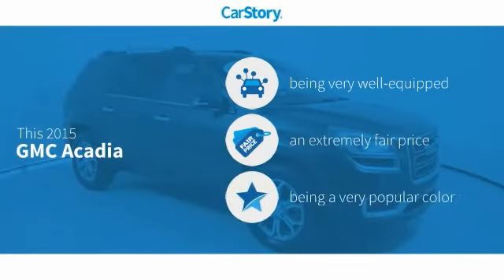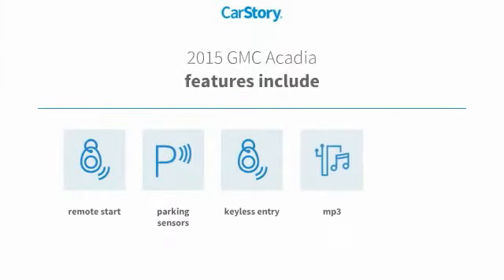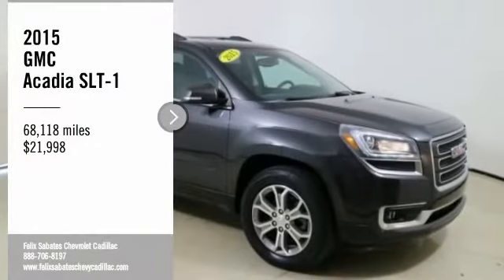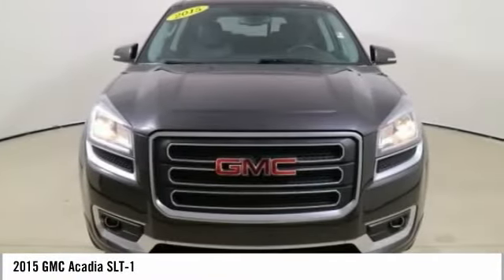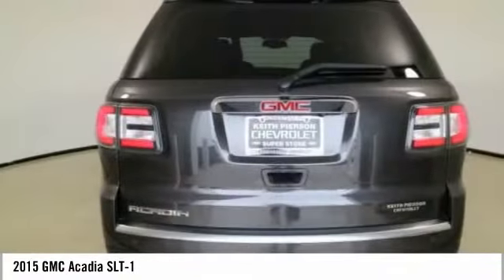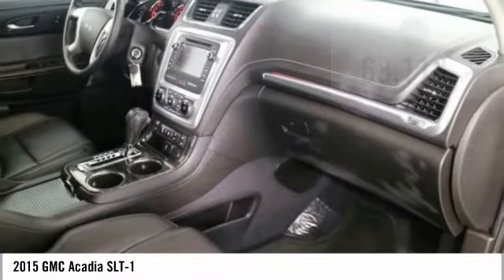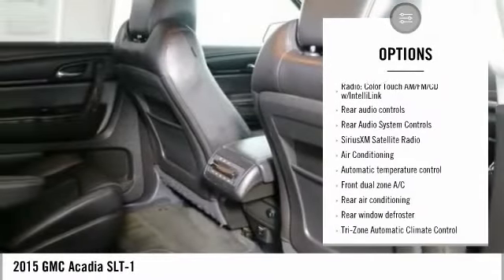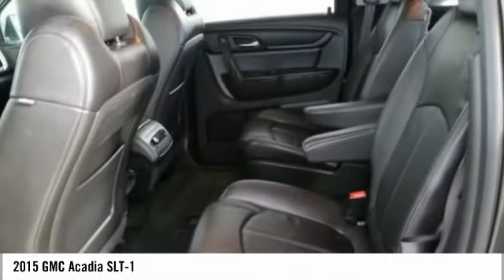2015 GMC Acadia SLT-1 Used T294655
Pre-owned Vehicle -

Recent Arrival! CARFAX One-Owner. 2015 GMC Acadia SLT-1 Iridium Metallic *Carfax Accident Free*, One Owner Florida Driven Car, FWD, Ebony w/Premium Cloth Seat Trim. Awards: * 2015 KBB.com Brand Image Awards Reviews: * If you need a vehicle that can haul loads of cargo or carry up to eight passengers (or some combination of the two), but you don't want to sacrifice comfort, safety or economy, the 2015 GMC Acadia SUV makes an excellent choice. Source: KBB.com * Compliant ride quality; generous cargo capacity, even behind the third row; seating for up to eight passengers; top crash test scores. Source: Edmunds * The 2015 GMC Acadia personifies a never say never attitude with its flexible, accommodating space and functionality. Featuring distinctive, bold lines, a confident stance, the Acadia comes with aluminum wheels and automatic on/off headlamps. Body color moldings keep a sleek uniform look. Additionally, there are roof-mounted luggage rails to make family outings as convenient as possible. The interior of the Acadia features attractive trim accents and a soft instrument panel wrap, as well as soothing ambient lighting accents. Additionally, there is underfloor storage behind the flat-folding third row. Rear Park Assist aids by providing audible warning sounds as the rear of the vehicle approaches an object. That, combined with a Rear Vision Camera, makes those complicated parking situations a breeze. A USB port allows you to connect a supported music device for your listening pleasure. All 2015 Acadia models now include two USB ports on the rear of the center console for charging phones and other portable devices. The Acadia is driven by a 3.6L V6 Engine capable of 281 hp at 6300 rpm. Plus, the torque is more than enough to handle a small boat or trailer. The Acadia also affords you the option of a 6-speed AWD automatic transmission or a 6-speed FWD automatic transmission. The dual exhaust allows for an even exhaust flow and are intentionally turned down to prevent any protrusion from the body. The Acadia gives you the extra peace of mind with its host of safety features. An array of air bags protects you from all angles. The StabiliTrak system aids in driving in low traction situations, to keep you in control at all times. The 4-wheel antilock disc brakes grant you the stopping power that you need. Finally, a tire pressure monitoring system keeps you informed via the instrument panel, so you never have to second guess when it is time for a refill. Source: The Manufacturer Summary *CALL US or VISIT US TODAY! First time buyers, No Credit, Bad Credit, Many Finance Options Available. Keith Pierson Chevrolet Cadillac serving; All South Florida, Miami-Dade, Broward, Palm Beach and Monroe counties.Home of the **HOME OF THE LIFETIME WARRANTY** See dealer for details.